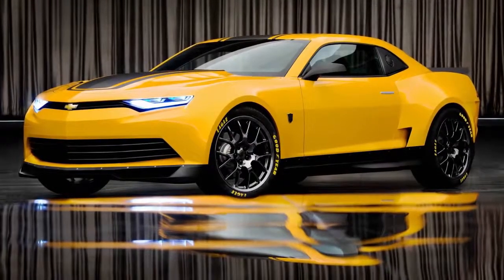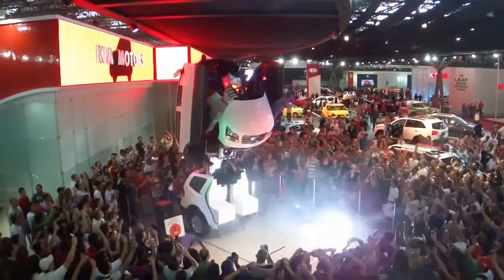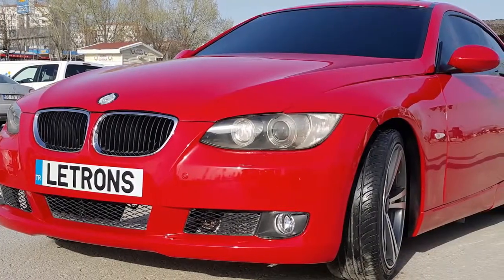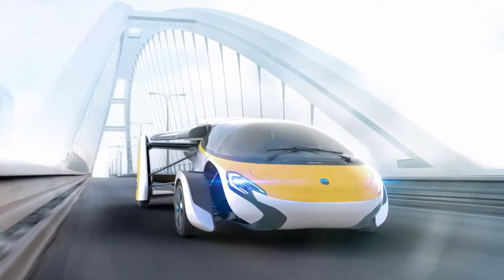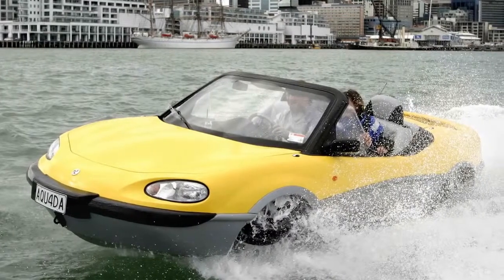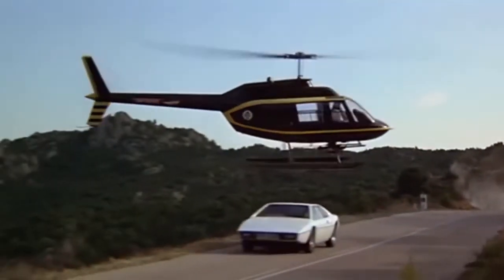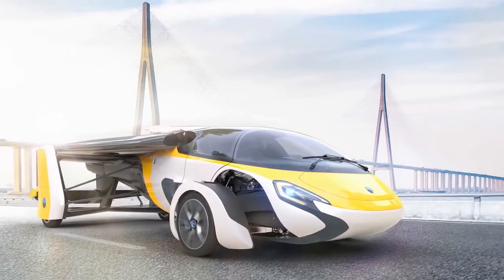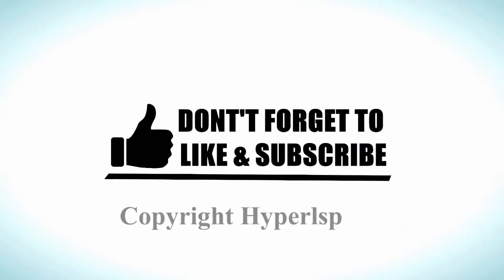Cars Transformer That Are Real Life High ,Future Cool Gadgets and Inventions